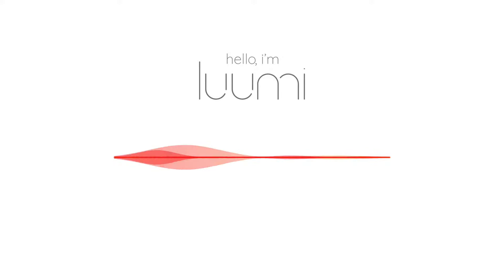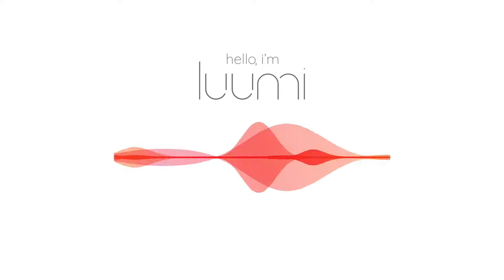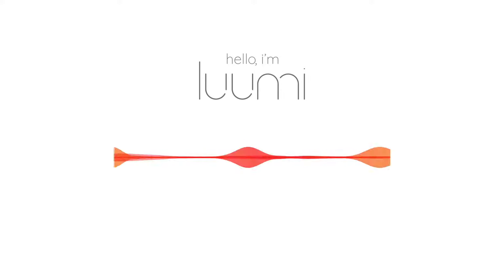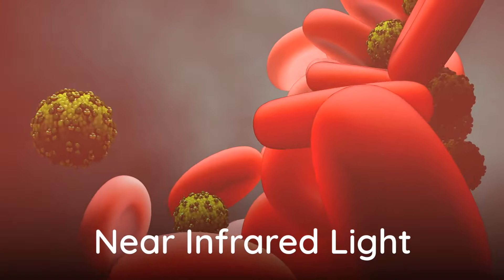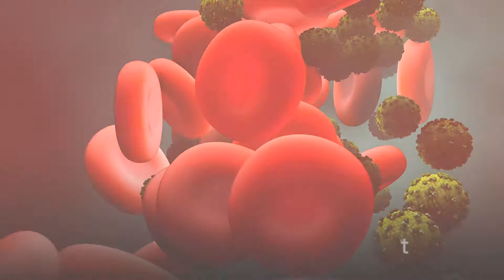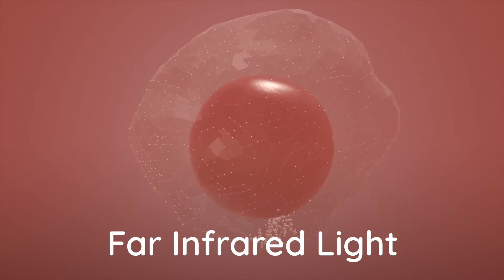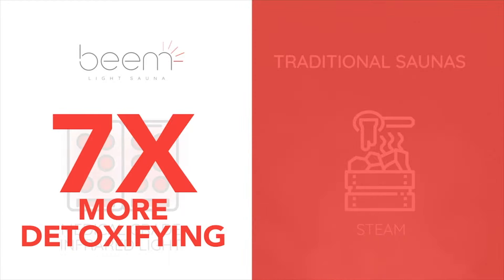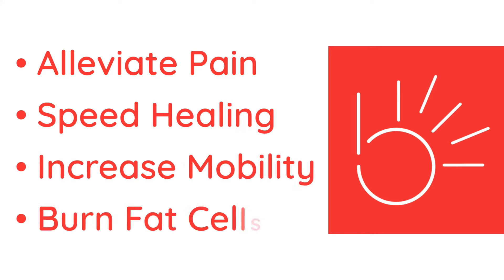The Science Behind Infrared Light Therapy